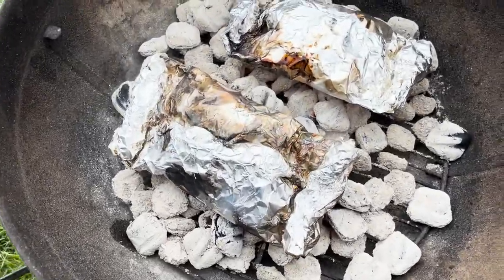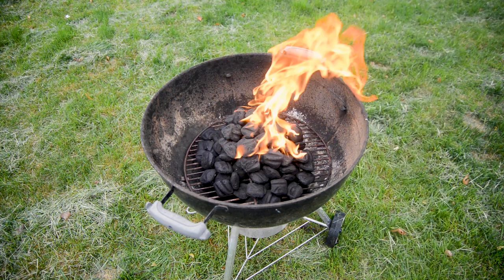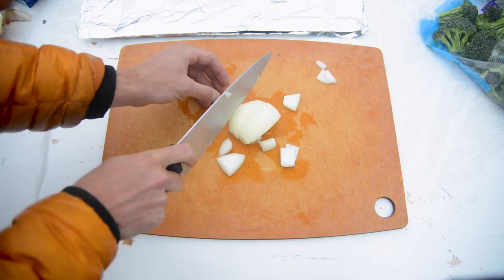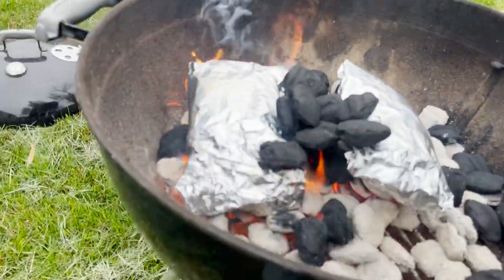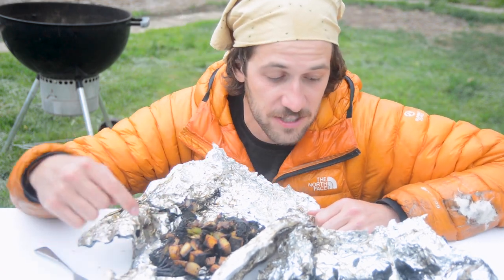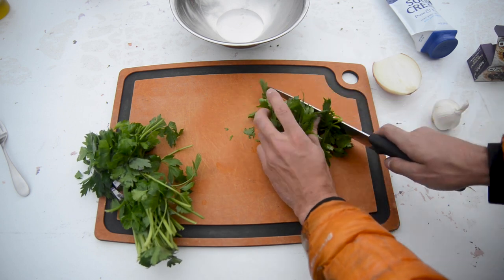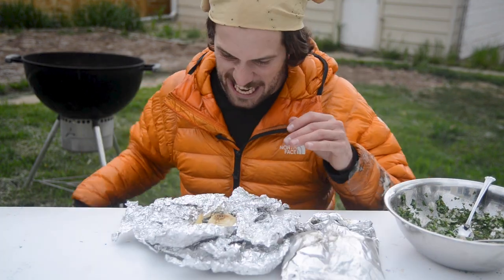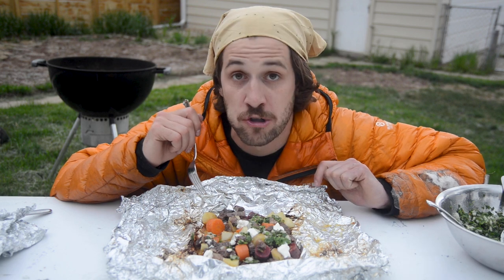EASY Campfire Meal Recipe: TIN FOIL Packets for Camping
Want to learn how to make super simple tin foil packets for camping? Watch me make two versions of the campfire classic, one easy recipe, and one complex recipe. These are both sure to spice up your next campfire meal!